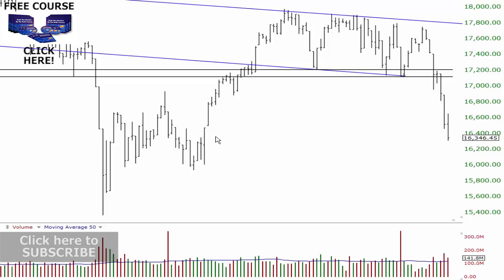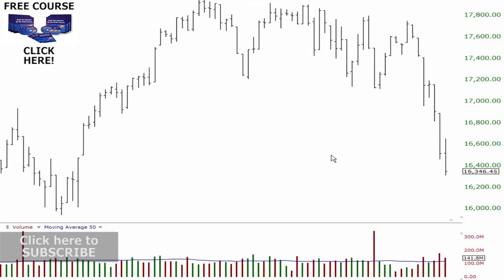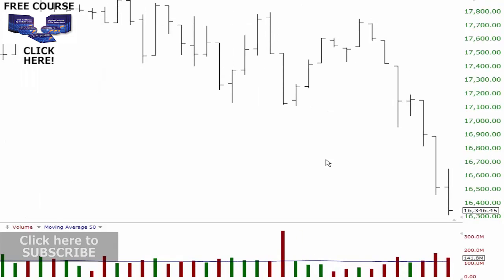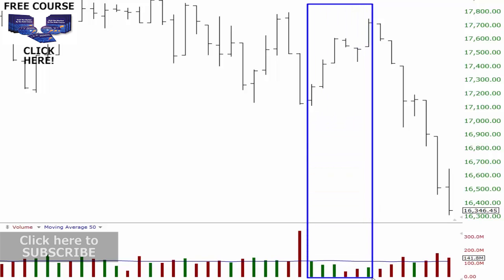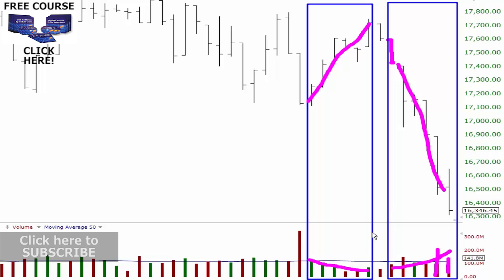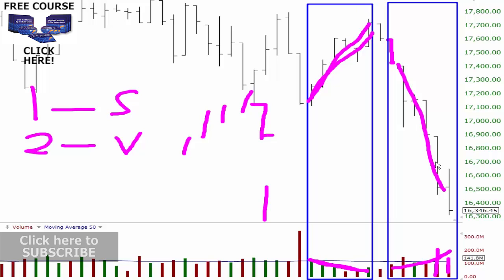Volume Analysis Most Powerful Indicator To Trade ANY Market Forex Futures, Stocks Options